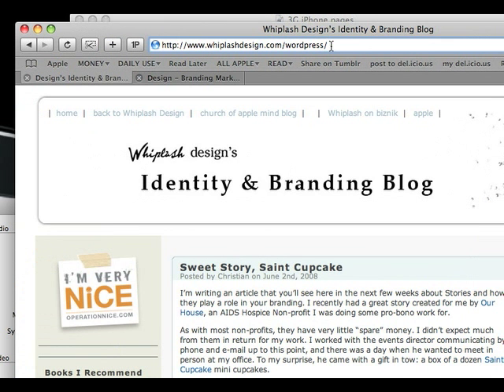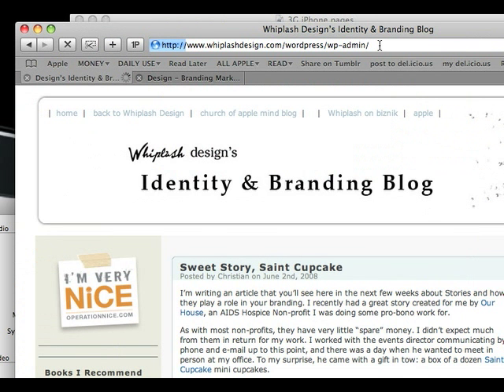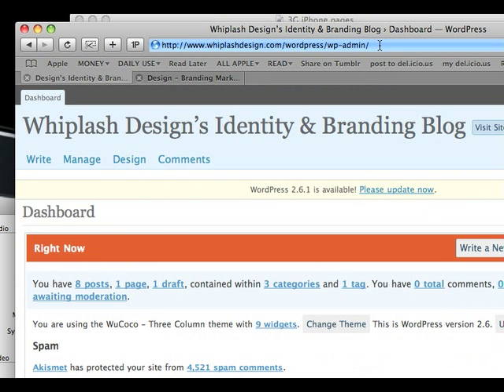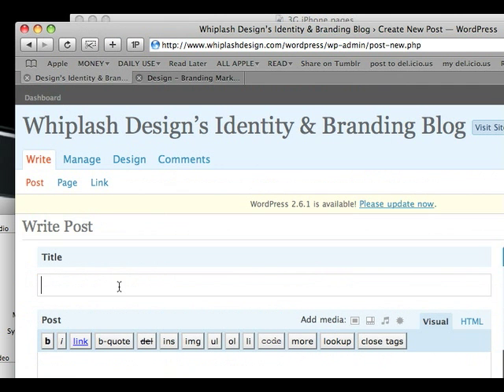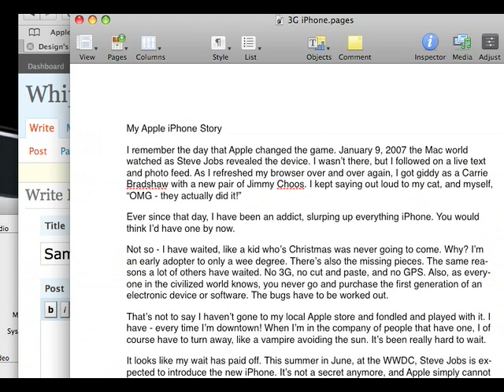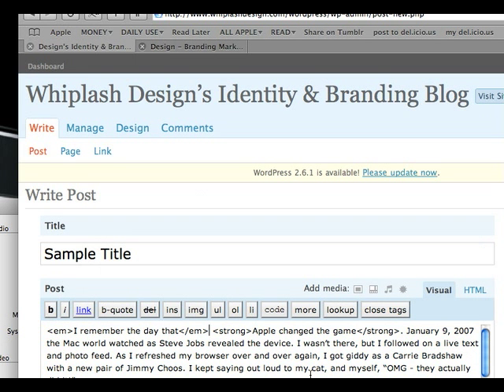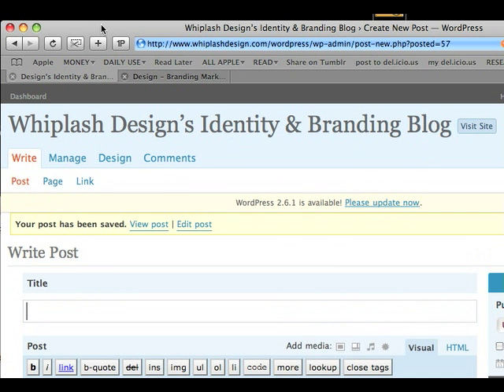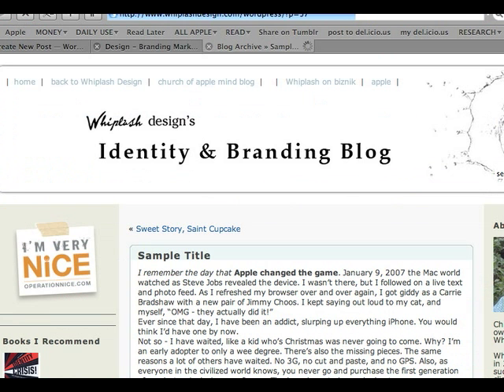Whiplash Design Wordpress Tutorial-Entries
Wordpress Tutorial - Entries